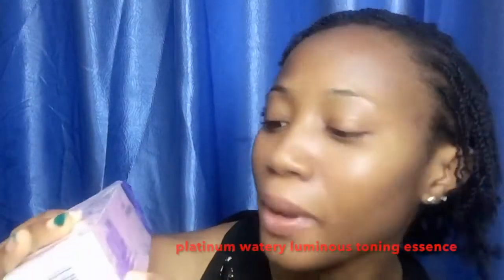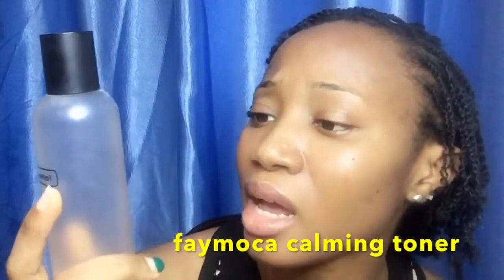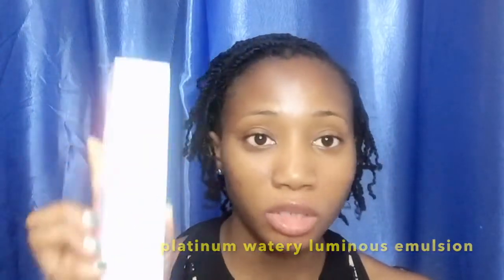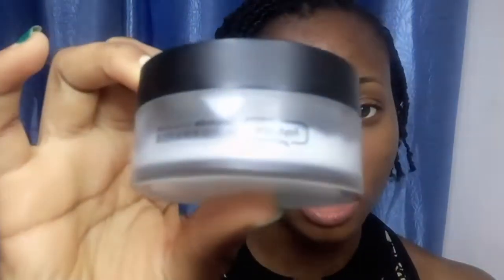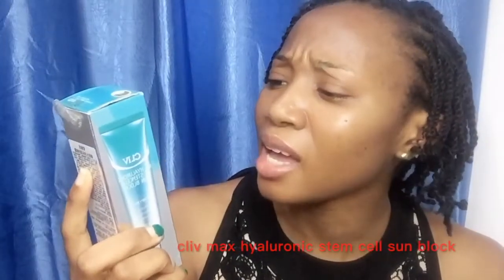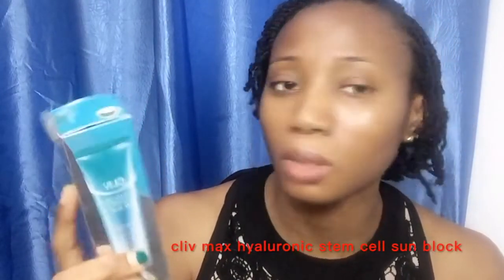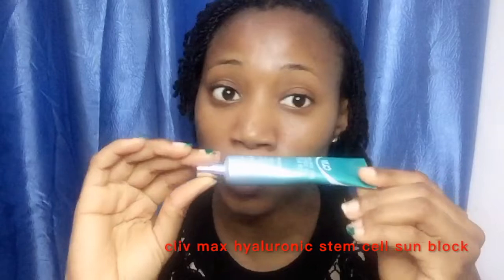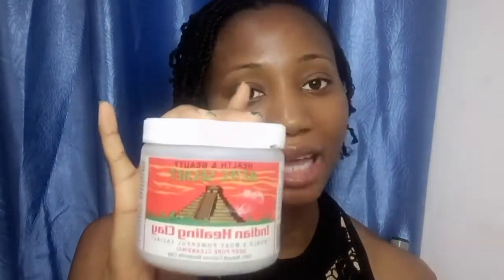Still looking for facial products that work in china? Check this out || NIGERIAN YOUTUBER IN CHINA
Having lived in china for the past four years, i have been able to try out different skin care products, therefore i can give informed suggestions about products or brands that could work for your skin.

product links:

Follow the link for all skin advanced product.
【卓沿官方旗舰店】，椱ァ製这段描述￥wQQNYlNJDrQ￥后到👉◇綯℡寳👈
Follow the link for all FAYMOCA products
to purchase the AHA and Benzoyl peroxide

visit any watson store to purchase CLIV MAX HYALURONIC STEM CELL SUN BLOCK.